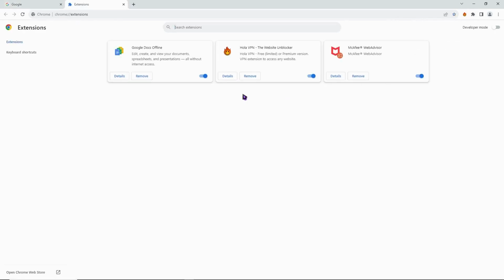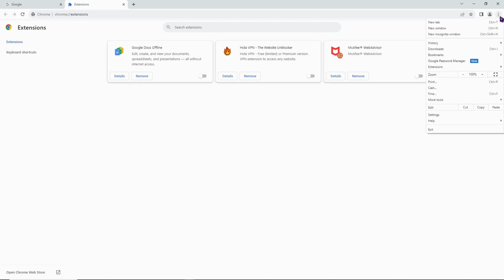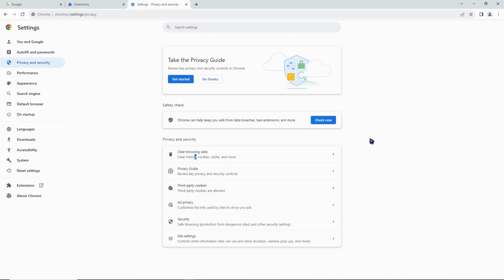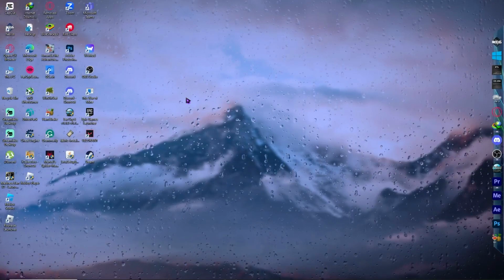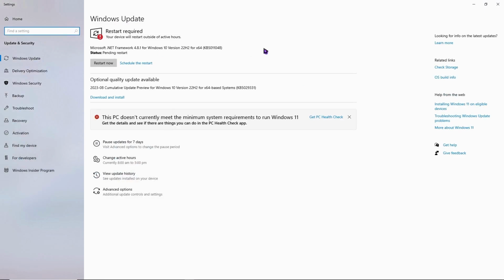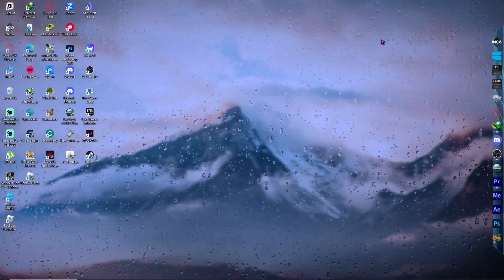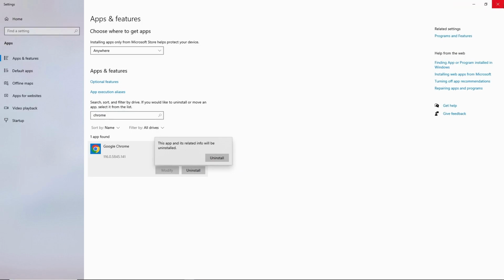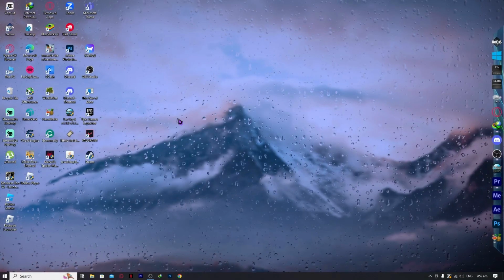How To Fix Websites Not Loading In Google Chrome (Easy)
Do you want to know How To Fix Websites Not Loading In Google Chrome (Easy)? This video is for you! Learn How To Fix Websites Not Loading In Google Chrome (Easy). Follow the step-by-step tutorial and know How To Fix Websites Not Loading In Google Chrome (Easy). Let's get started!